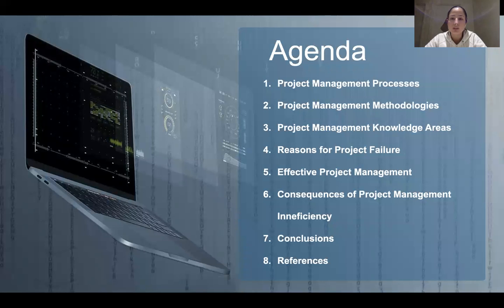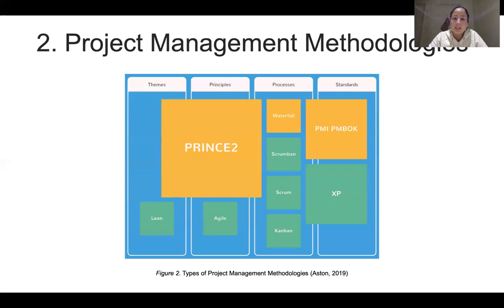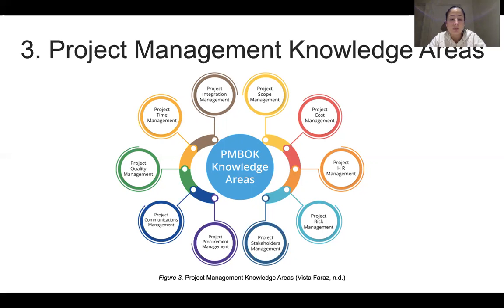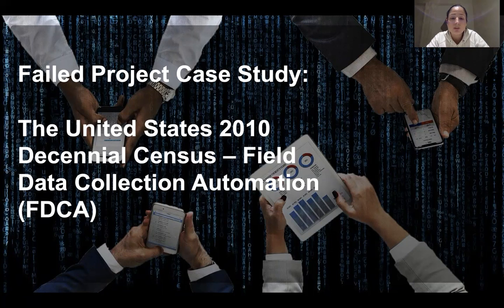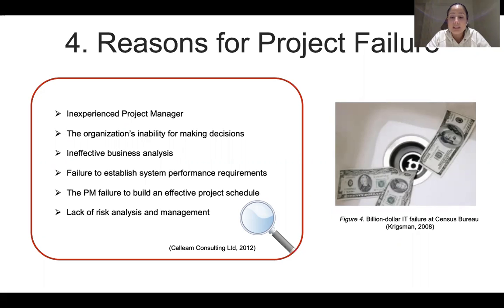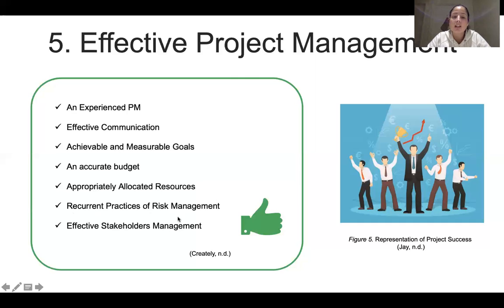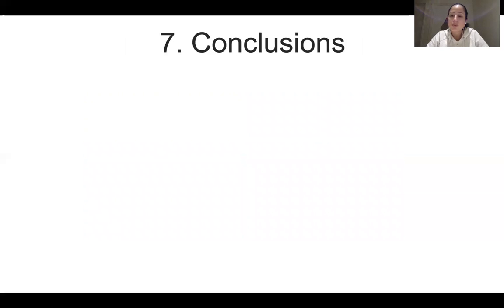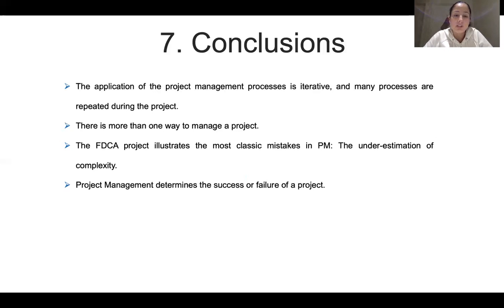Project Management Processes, Methodologies and Knowledge Areas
PROJ6000 - Assessment 3